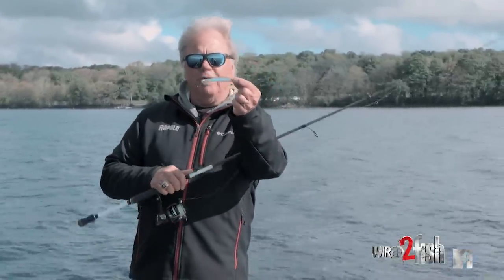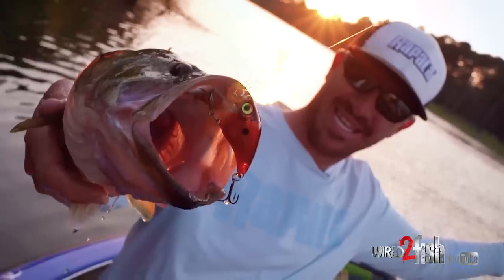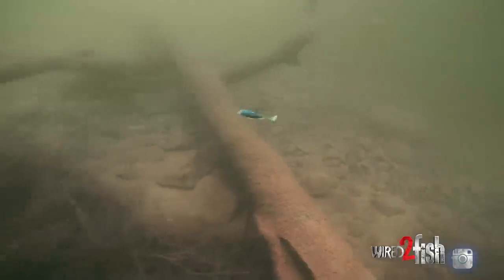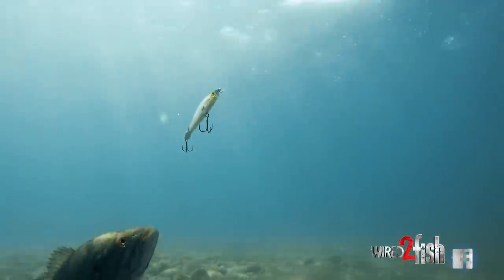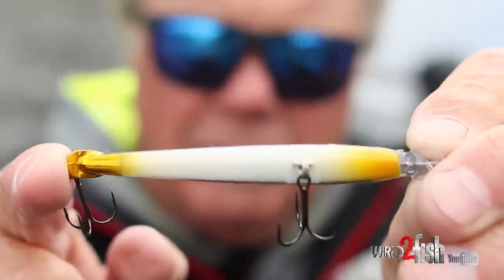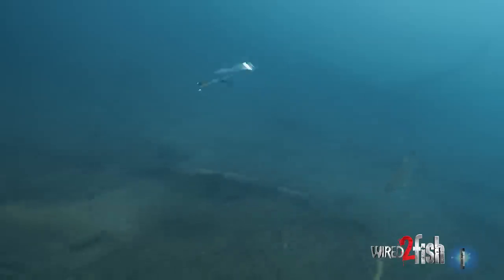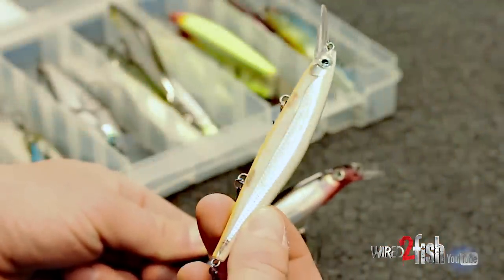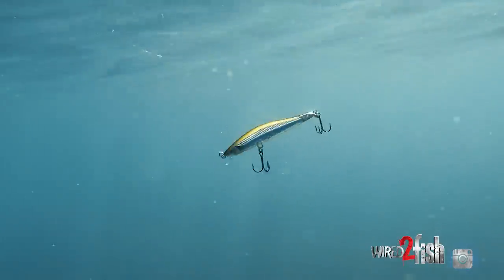How and When Jerkbaits Outperform Swimbaits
Jerkbaits aka minnow baits are similar to soft swimbaits in many ways. Both closely resemble prey fish on the retrieve, they catch predator fish everywhere and they’re easy to fish. But when bass are in a tentative mood, you need to elicit reaction strikes by manipulating lure action, and well-designed jerkbaits provide endless retrieve options.

As pro angler Mark Fisher points out, real minnows dart around, stop quickly and often hang in suspension. Quality jerkbaits mimic this action while most soft swimbaits sink toward the bottom on the pause. A suspending jerkbait remains in the strike zone and creates a collision that often triggers bites. Another benefit is that treble hooks catch nippers or lazy bites whereas they need to eat single hook swimbaits to get pinned.

The beauty of minnow baits is that anyone can cast them out, reel 'em in and be successful. Just remember to experiment with a variety of retrieves until you start getting bit then repeat what’s working.